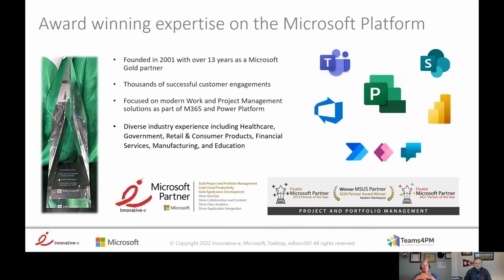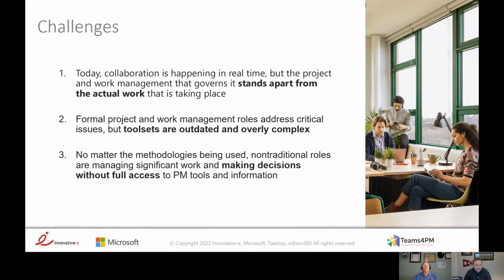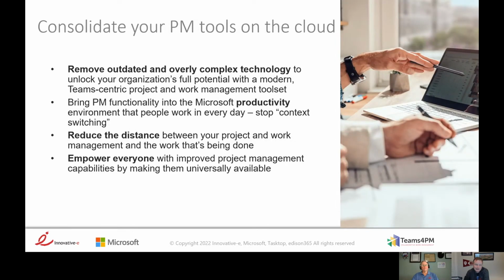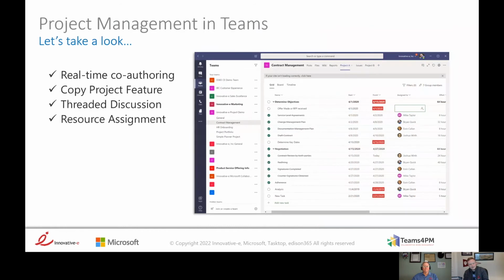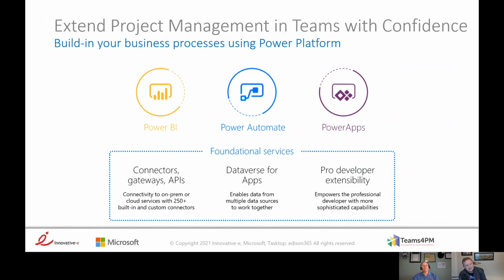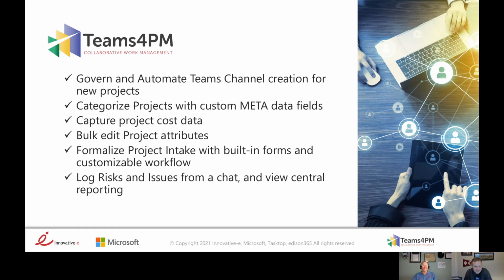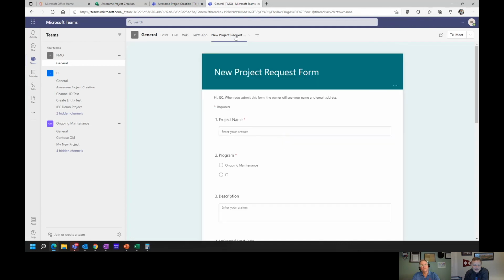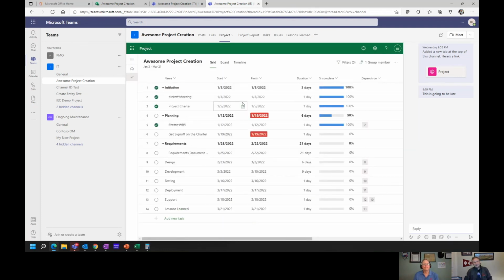Reimagine Work and PM with a Modern Collaboration Toolset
Today, collaboration is happening in real time, but the project management that governs it stands apart from the actual work and collaboration taking place. Formal project manager (PM) roles solve critical business issues and deal with complex situations, but the toolset that comes with traditional PM provides only limited collaboration capabilities, which can hinder efficiency. Non-traditional and “informal” PMs find themselves making significant decisions without controls or visibility upward through the organization.
Innovative-e wants to help you empower everyone in your organization with improved PM capabilities, making them universally available for all stakeholders. This gives your organization valuable knowledge and insights from project and work management to make informed decisions and enable you to advance your business.

Webinar January 20, 2022